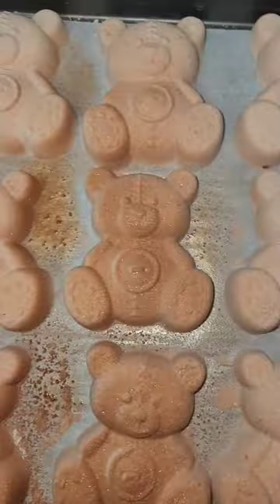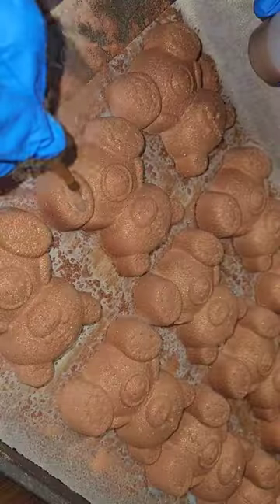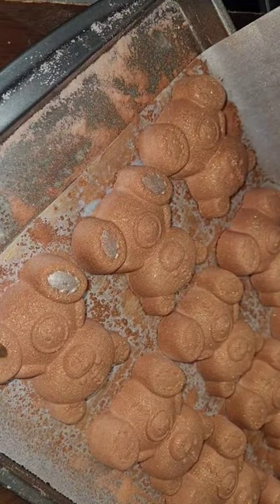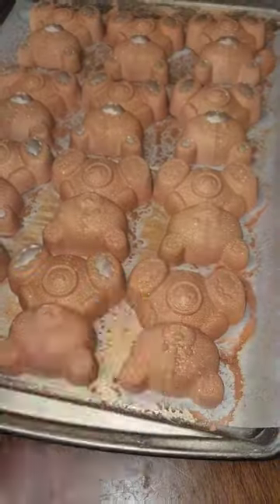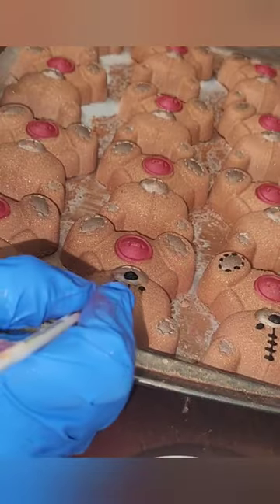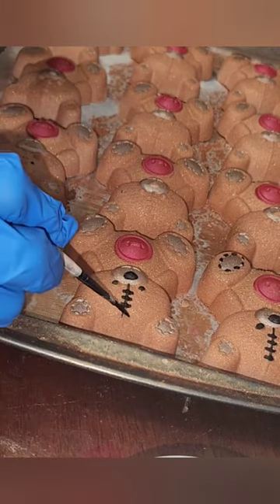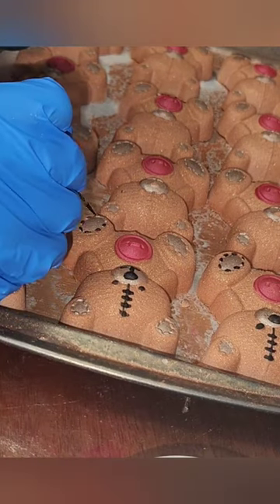Making Teddy Bear Bath Bombs